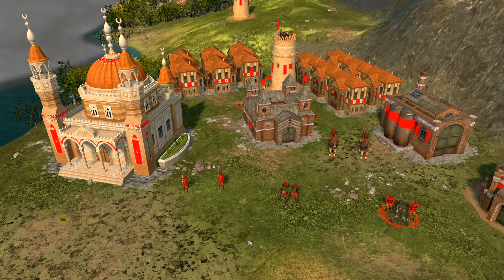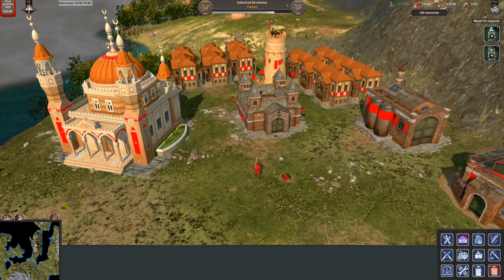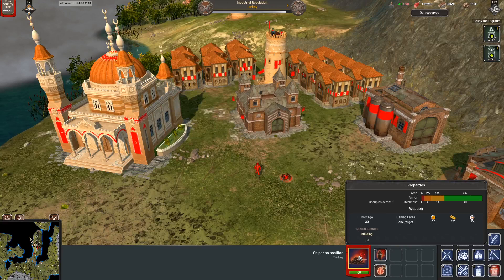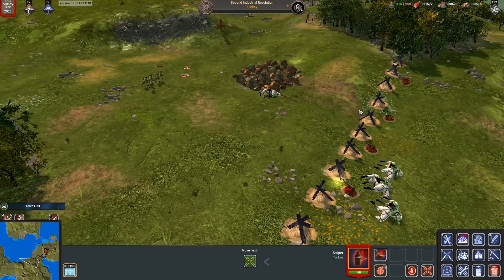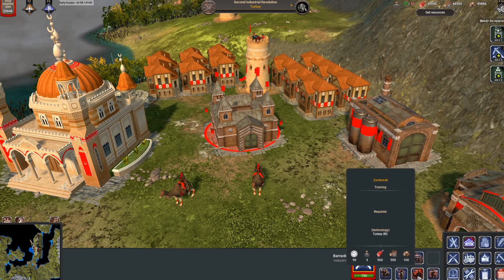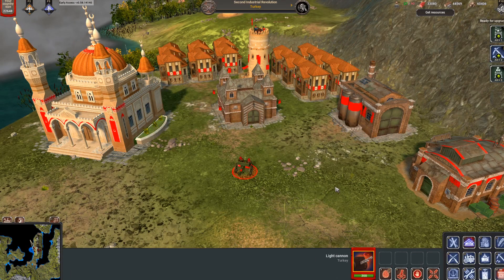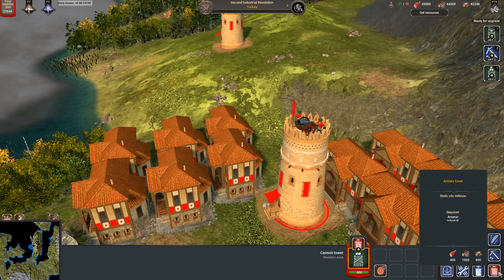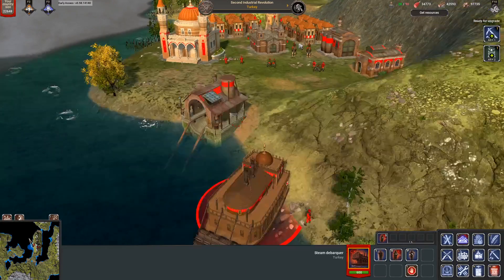War Selection (Eng) - New Country Turkey - WestSpirit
Intro Panzoid: VipexArtz Original - AnthonyArtDemegilo
Game: War Selection - Glyph World